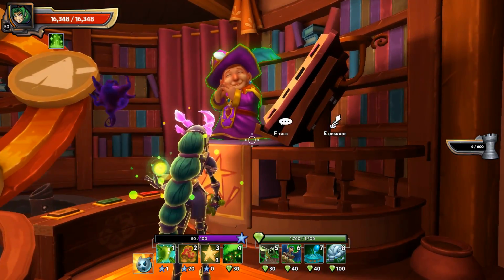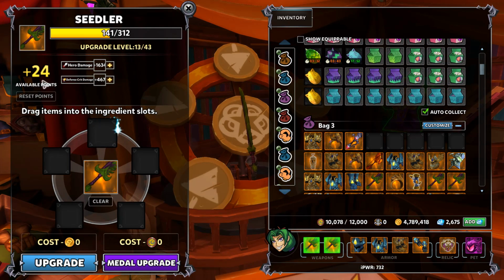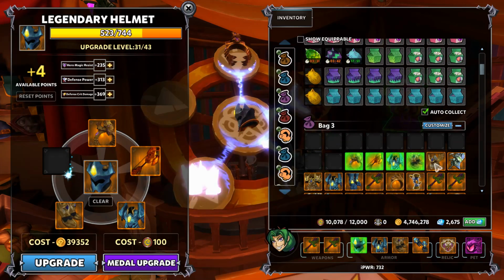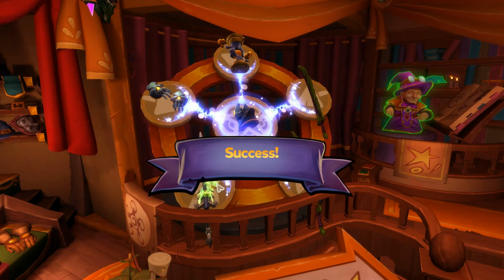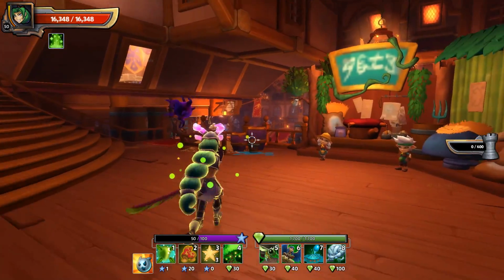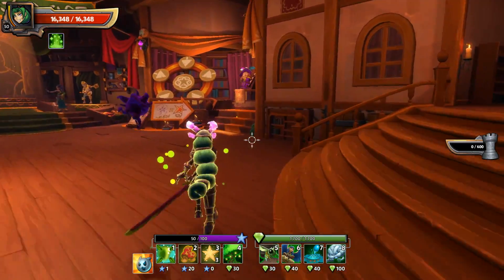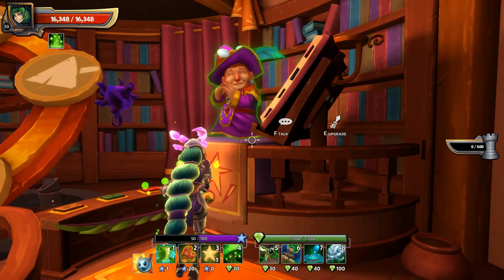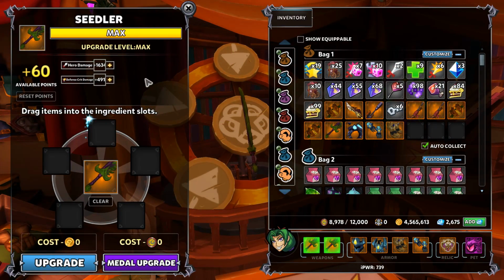DD2 Tutorials and Guides - Upgrade Items at the Enchantress!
This Dungeon Defenders 2 series will provide basic beginner's guides and advanced tutorials for all levels of play in DD2. Next up - How to upgrade your gear at the Enchantress!